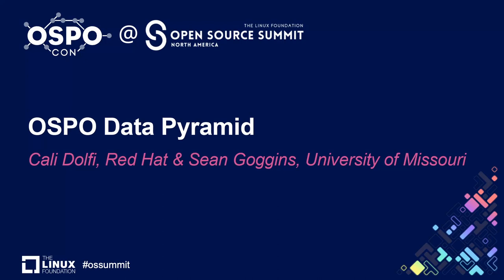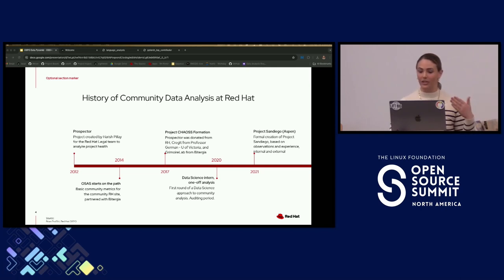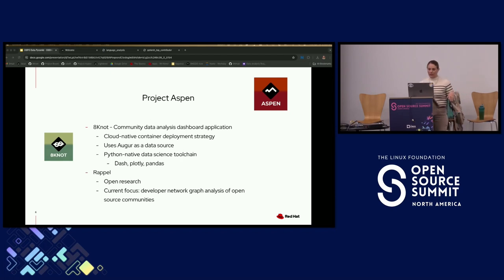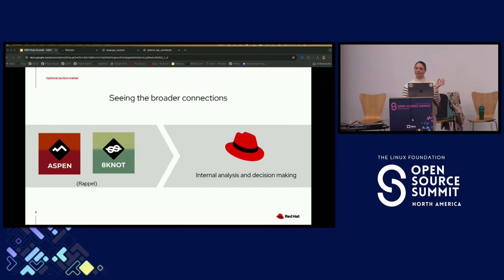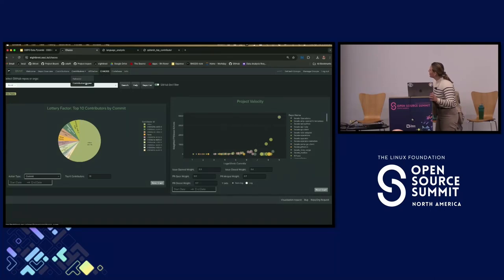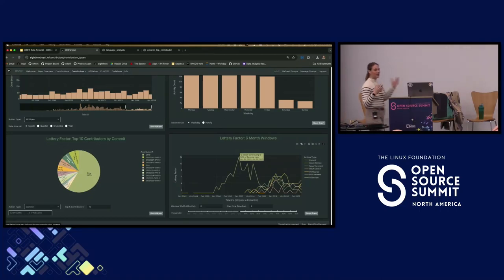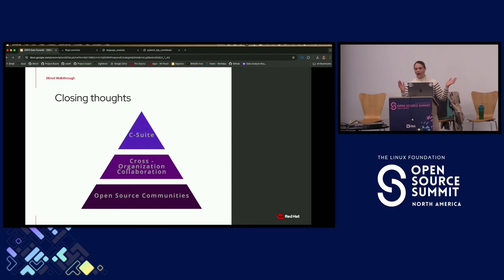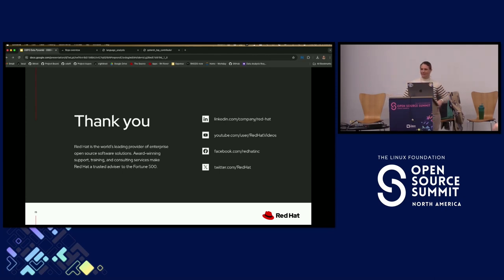OSPO Data Pyramid - Cali Dolfi, Red Hat & Sean Goggins, University of Missouri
When Red Hat’s OSPO started to invest in data science efforts for insights into project health, many in the company were energized. In this talk, Red Hat OSPO’s lead data scientist, Cali Dolfi, and Sean Goggins, a CHAOSS software maintainer, will discuss the journey towards educating decision makers about how examining OSS community ecosystems could inspire new strategies and initiatives.

We will describe how structured data and data science methodology sufficiently supports the OSPO “food pyramid”:
Base level: open source communities- strategic involvement and proactive and informed initiatives around invested communities
Middle level: cross organizational collaboration - building trust and connections with data-backed claims
Top level: C-suite- Open source community and OSPO alignment with corporate strategy.

They will highlight the introduction of Red Hat’s OSS DS ecosystem and explain how it builds on Red Hat’s legacy of, and lessons learned from their OSPO’s long history. We will also touch on how resources from the CHAOSS Project’s Augur software platform paired with 8Knot front end is helping companies better understand the OSS communities they engage and invest in.